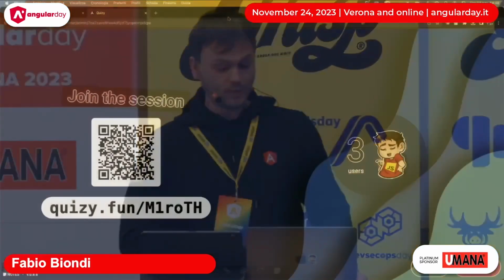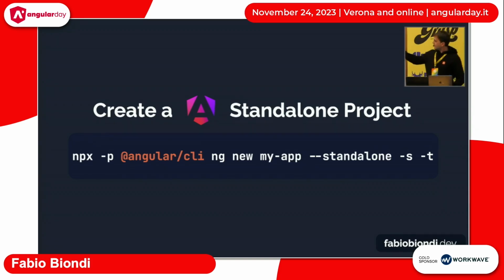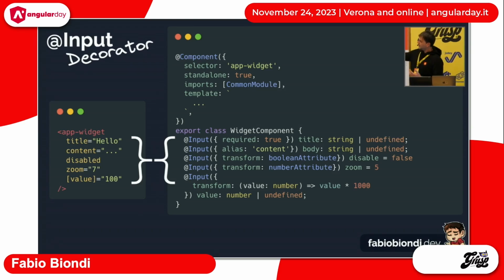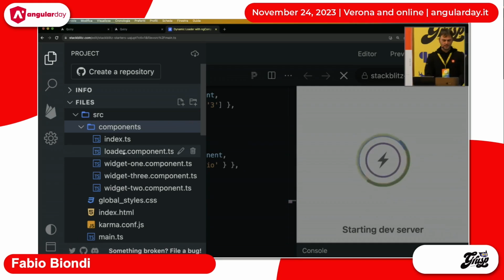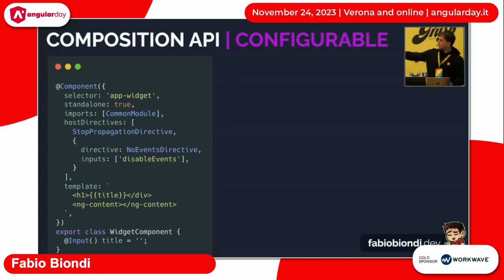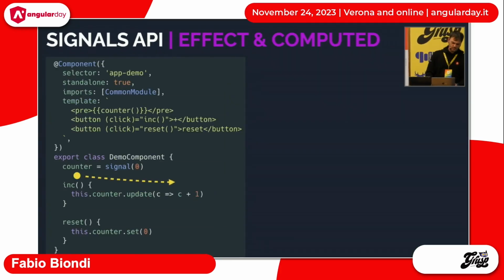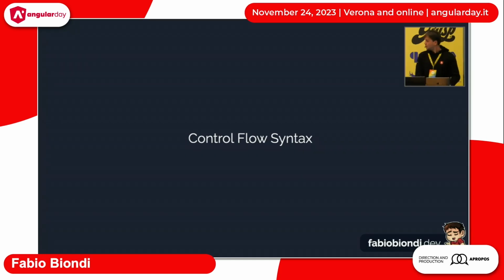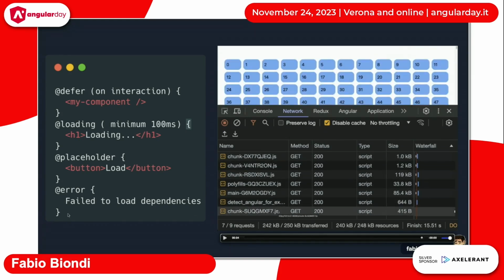How Well Do You Know Angular? Let's Have Fun Together! | Fabio Biondi | angularday 2023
Curious about your Angular knowledge? Ready to take on a friendly challenge?
In this lively and engaging session, we invite you to participate in an interactive quiz centered around the Angular ecosystem.
Whether you're new to Angular or a seasoned pro, this quiz is designed to spark curiosity and deepen understanding, all in a collaborative and fun environment.
Engage with the speaker, answer questions, and learn more about the subject through technical insights and explanations.

angularday 2023 | Verona, November 24, 2023

6. Mastodon phpc.social/@grusp